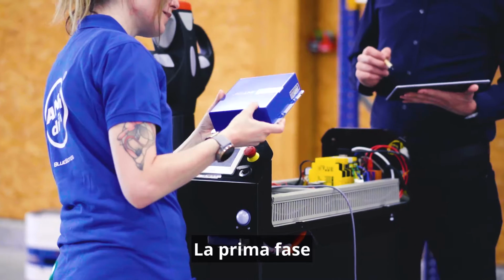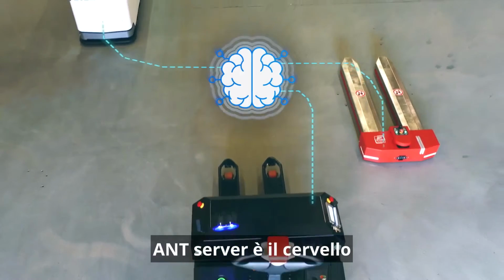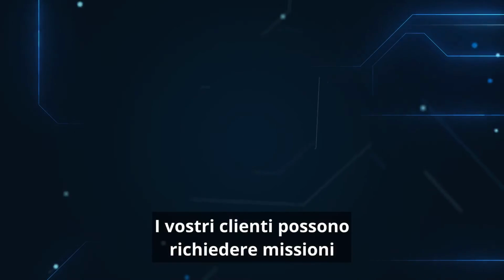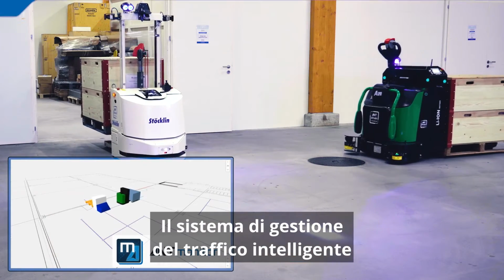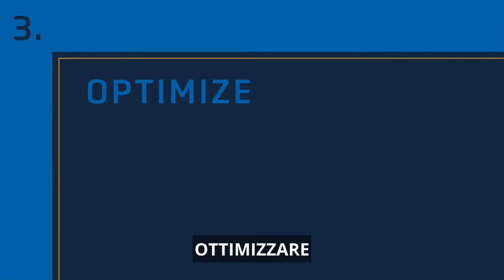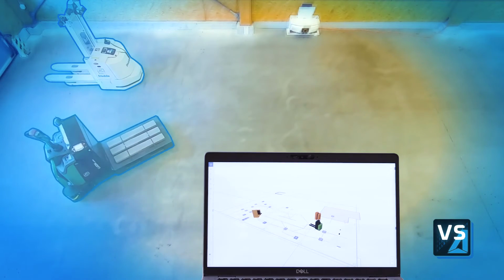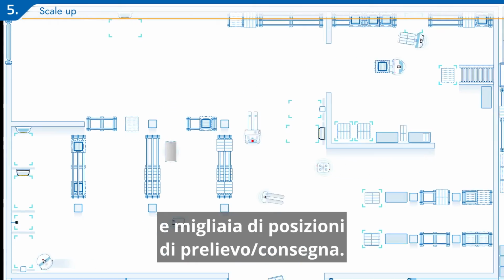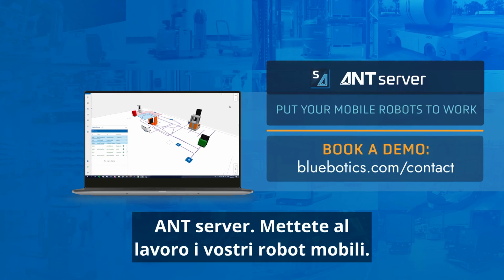Metti i tuoi robot mobili al lavoro | ANT server Fleet Manager per AGV/AMR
Incontra ANT server, software di gestione delle missioni e della flotta per AGV e AMR. Per saperne di più

Utilizza ANT server per:
* Pianifica le missioni
* Fai una simulazione per i veicoli e per le missioni
* Gestisce automaticamente il controllo del traffico
* Monitora la tua flotta in tempo reale
* Gestisce la carica dei veicoli
* Interfaccia con i sistemi esistenti e software aziendali
"* Include: interoperabilità nativa multi-marca e conforme a VDA 5050

00:00 Introduzione
00:19 Sfide dell'efficace funzionamento degli AGV
00:42 Incontro con il server ANT
01:09 Come funziona
02:07 Gestire il traffico
02:27 Comunicare
02:47 Ottimizzare
03:07 Simulare
04:00 Espandere + interoperabilità
04:50 Prenota una dimostrazione